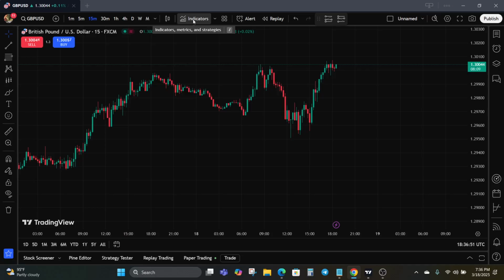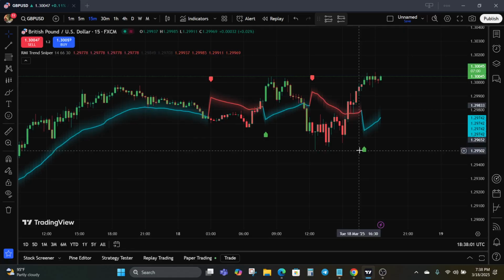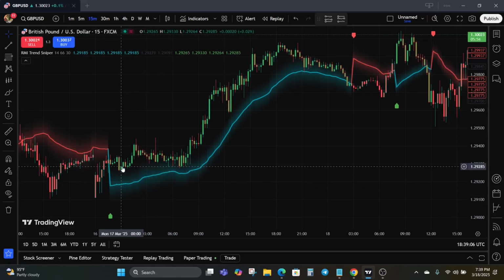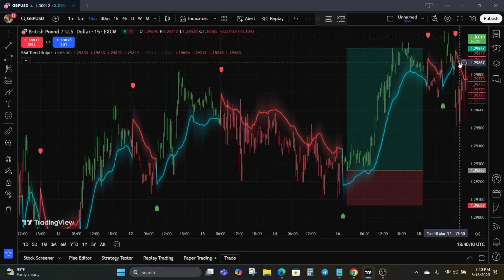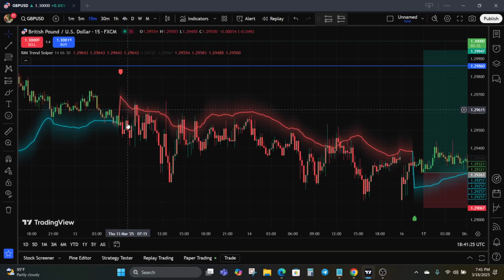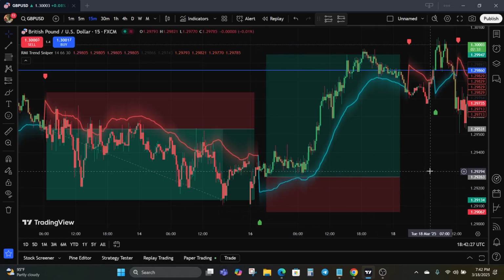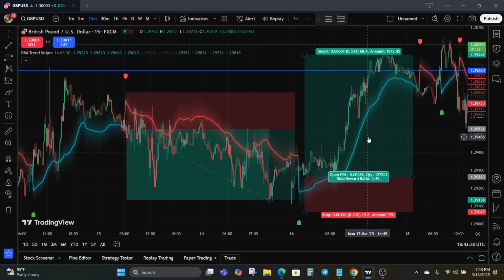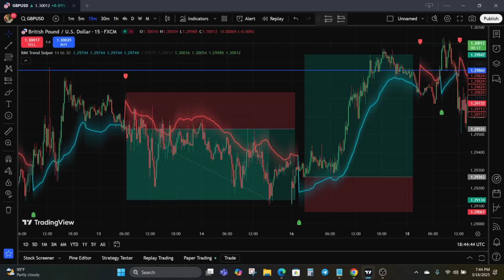How to Use RMI Trend Sniper Indicator for MT4 & MT5 to Catch Big Trends Early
Looking for a powerful tool to enhance your trend analysis? The RMI Trend Sniper for MT4 & MT5 is an underrated yet highly effective indicator that helps traders identify strong trends with precision. In this video, we dive deep into how the RMI Trend Sniper works, how to set it up, and how to use it to confirm market direction.

Whether you're a beginner or an experienced trader, this tool can help you refine your strategy and improve your overall trade execution. We'll break down its core components, show live chart examples, and explain how it filters out weak signals to keep your trading more efficient.

🔥 Key Topics Covered:
✔️ What is the RMI Trend Sniper and how does it work?
✔️ How to set up the indicator on your chart
✔️ Best ways to use it for identifying market trends
✔️ Combining RMI Trend Sniper with other technical tools